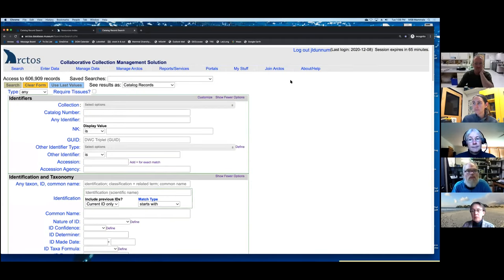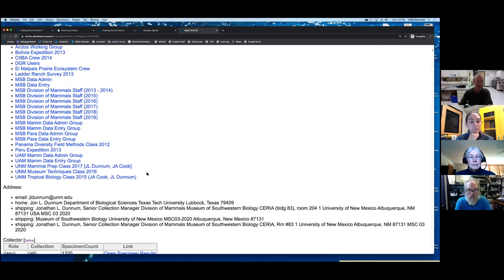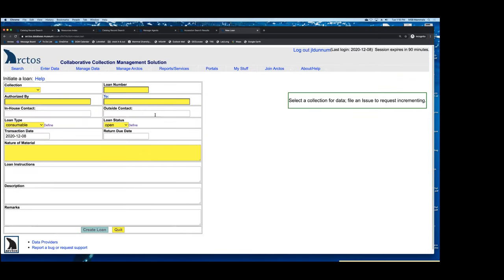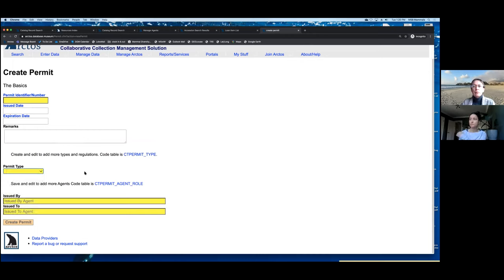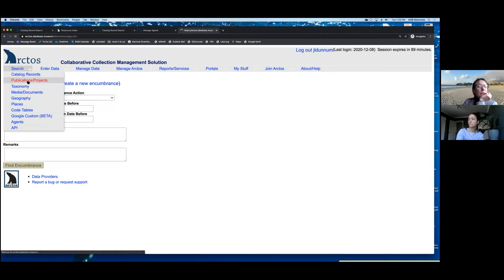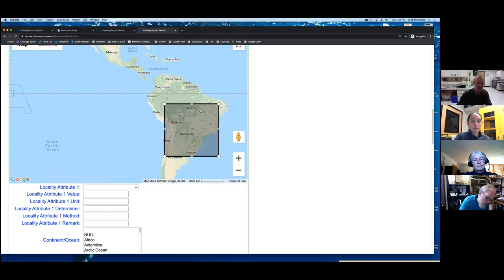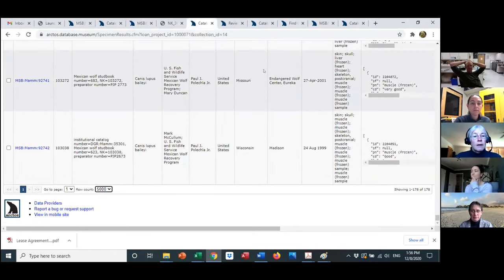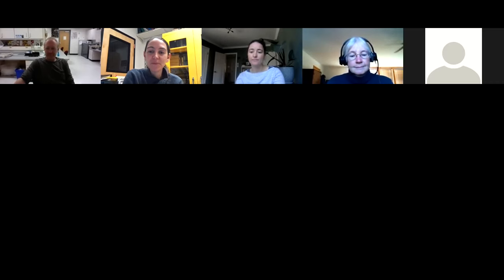Introduction to Arctos for Mammal Collections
Abstract: Arctos serves data on over 1,048,000 mammalogical records from 28 collections, including mammal specimens, observations, and media (e.g., photographs, ct scans, fieldnotes). Mammalian data sets range from 3 to over 328,000 records, making Arctos an excellent option for all sizes of collections. Specimens date to the 1850’s, are global in scope and span Mammalia. This webinar will highlight some of the key features of Arctos for managing mammalogical data, including: shared localities, relationships between different types of specimens (e.g., host-parasite/pathogen, shared parts), transactions (accessions, loans), linkage to outside databases (e.g., GenBank), object tracking, and projects/publications for citing usage in research. We also will illustrate how media are linked to mammal specimens in Arctos, and will showcase how these media have been used in impactful ways.

Presenters: Jon Dunnum (Senior Collection Manager, Division of Mammals) and Mariel Campbell (Collection Manager, Division of Genomic Resources), Museum of Southwestern Biology

When: Tuesday, December 8, 2020 at 3:00pm ET/1:00pm MT (19:00 UTC)